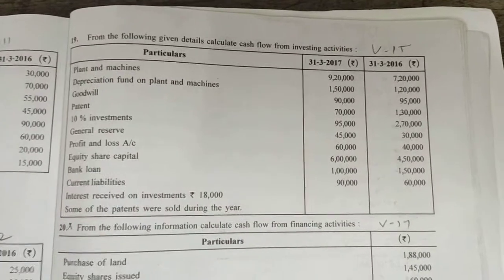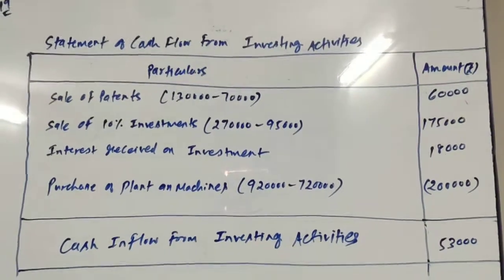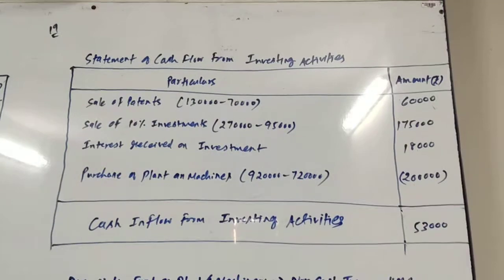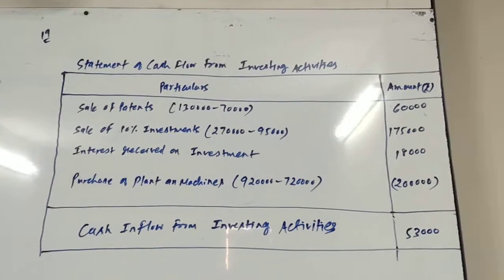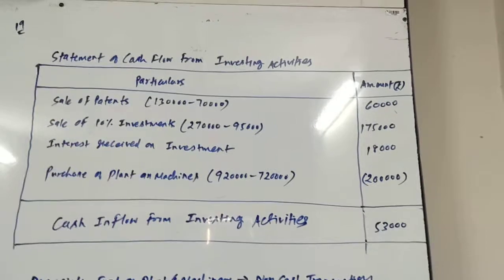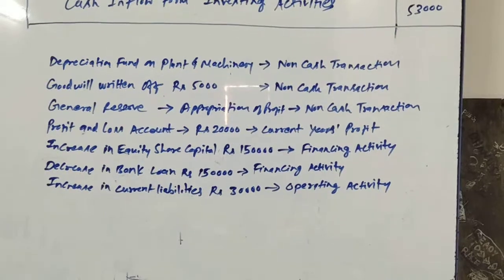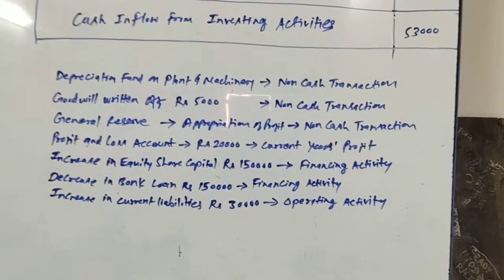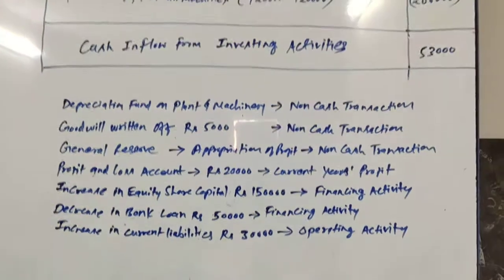12th Account Part2CashFlow(6#15/18) Vipin Jain Sir@Nelson's Higher Secondary School